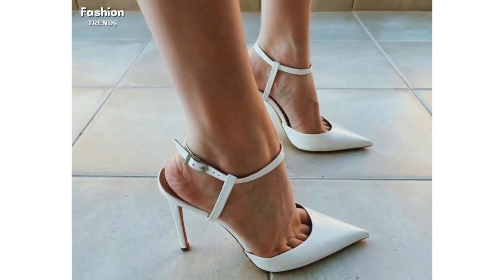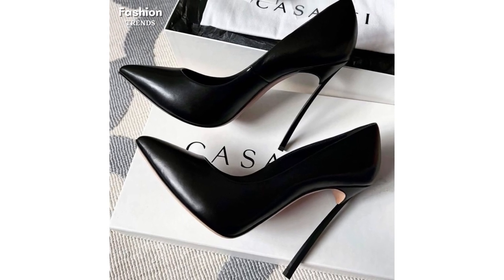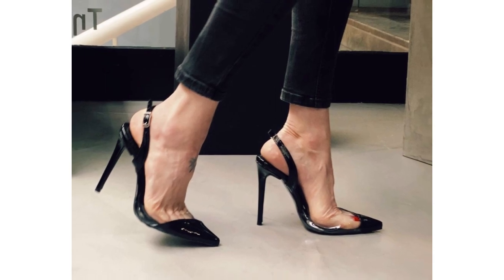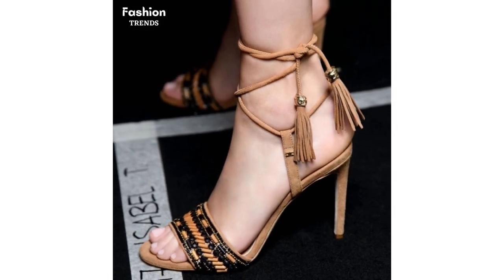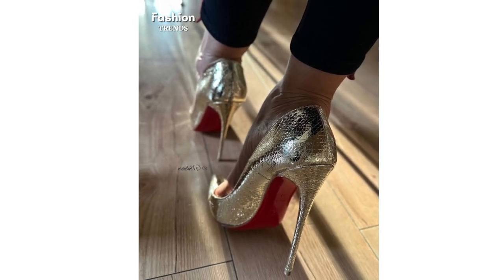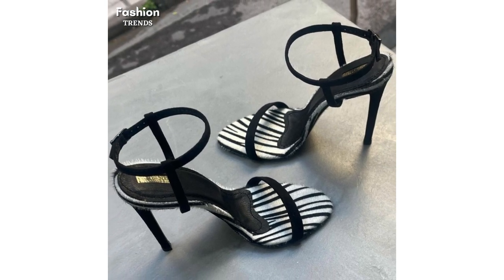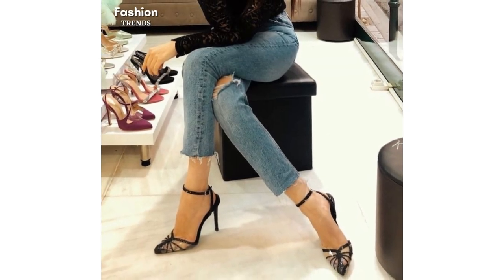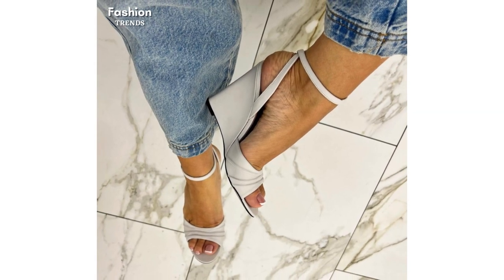Attractive Collection of High Heels | Different Styles of Fashion Shoes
Most amazing minimalist and unique design of vibrant color fashion shoes for women formal and party wear occasion.

closed toe heels sandals
formal wear heels pumps
sling back heels design
vibrant color high heels shoes
minimalist heels design
fashion shoes for women
open toe heels sandals
casual wear heels shoes for girls
suede heels pumps
ankle strap high heels sandals
leather patent pumps design
party wear heels shoes
stiletto heels shoes
platform heels shoes
strappy heels sandals
nude heels pumps
appealing shoes
style
design
viral video
YouTube video
Fashion TRENDS151